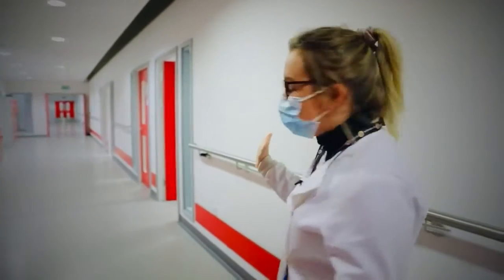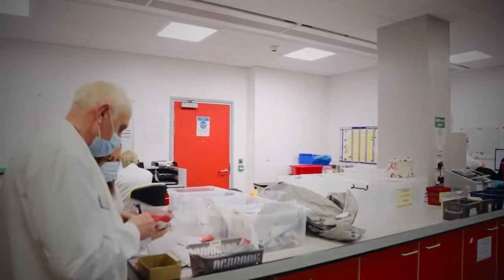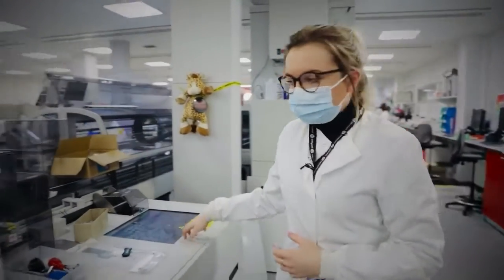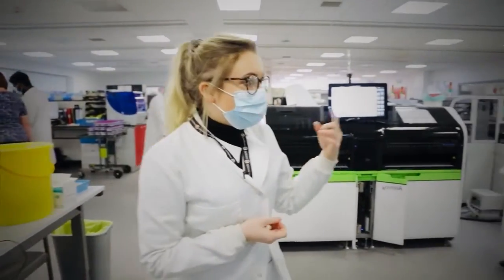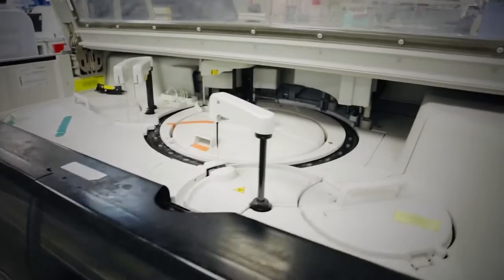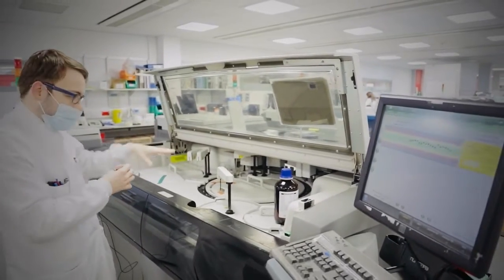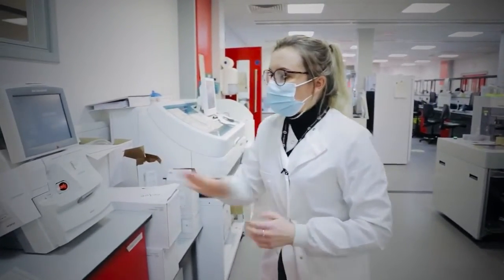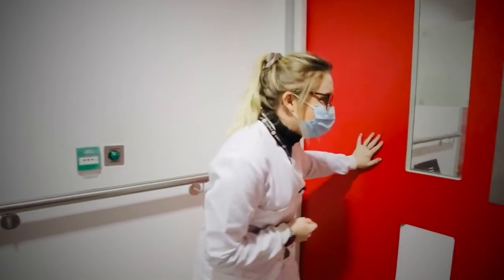Insight To Pathology Laboratory | Laboratory Tour | Work As A Medical Clinical Laboratory Scientist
The first video in the basic of the clinical lab series. This is meant for people who have an interest in clinical laboratory science or are interested in learning a little bit more about the lab.
What is Pathology?  What do Pathologists do?  This video will discuss the topic of Pathology - a complex field of medicine.  Learn about Residency Options, Fellowships, and Careers.  Also, learn tips / tricks relating to becoming a pathologist (pathology residency).  Please note: I am a Physician (MD) Board-Certified in AP/CP Pathology.